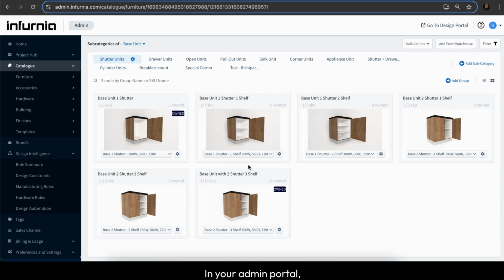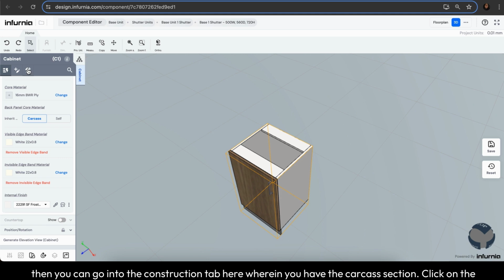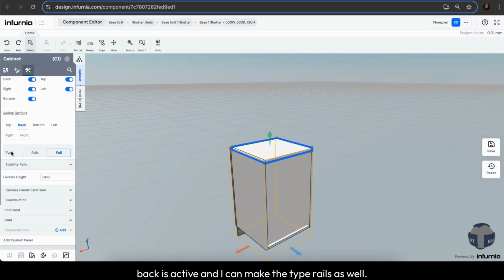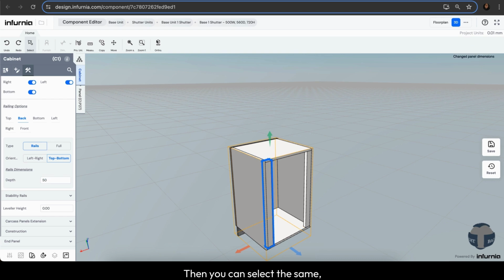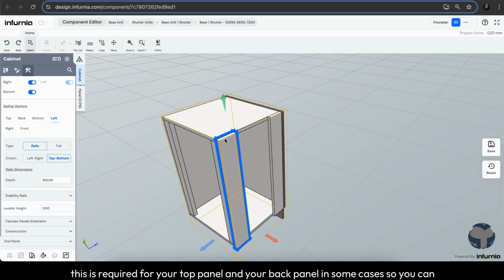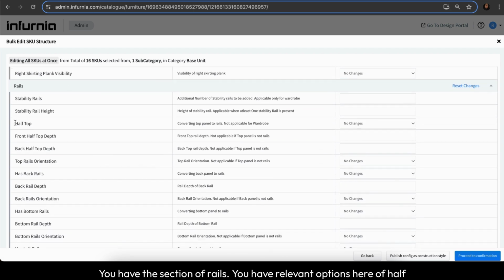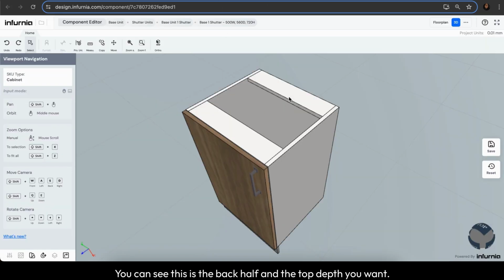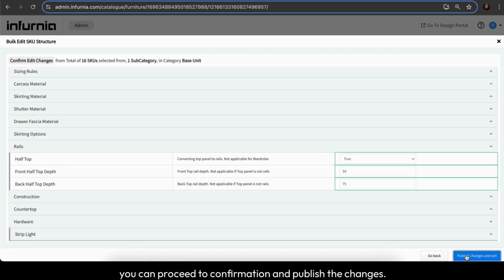How to change carcass panels to rails?